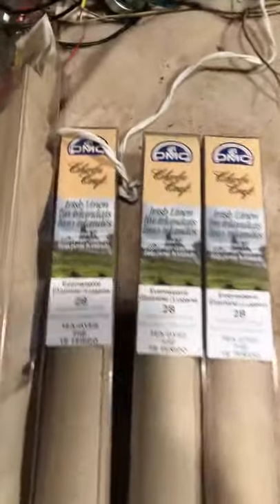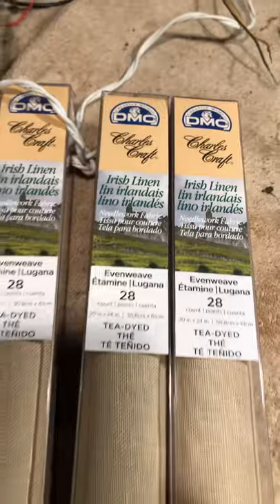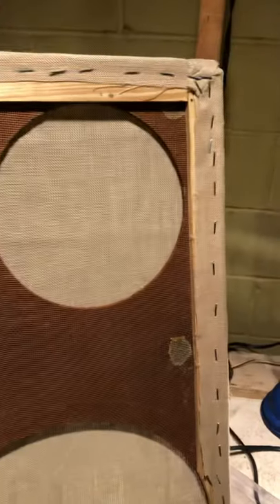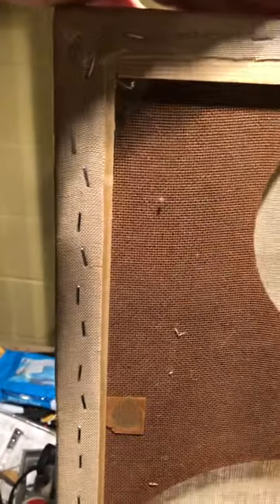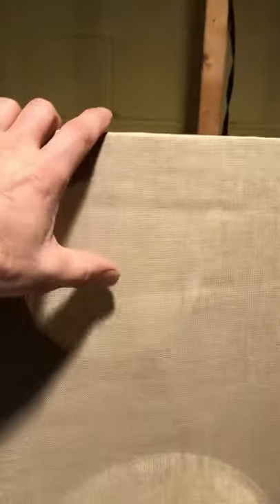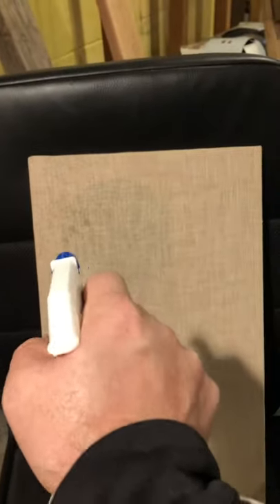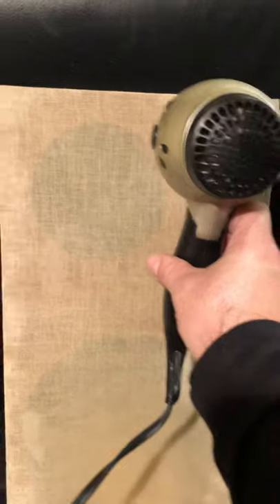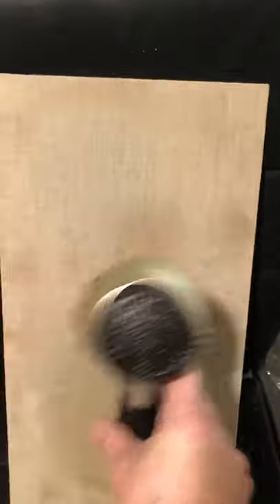Vintage speaker grill repair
Just a quick video on a vintage speaker grill in which I replaced it with the Irish linen and use some water and a hair dryer to shrink them up nice and tight.